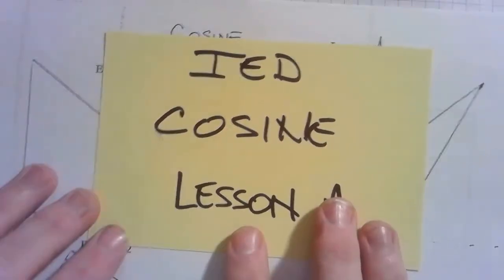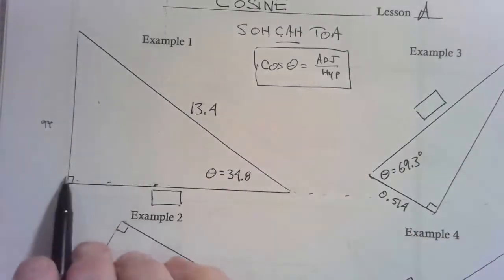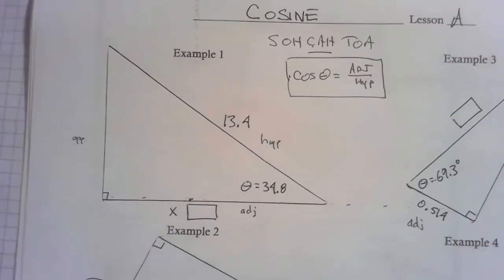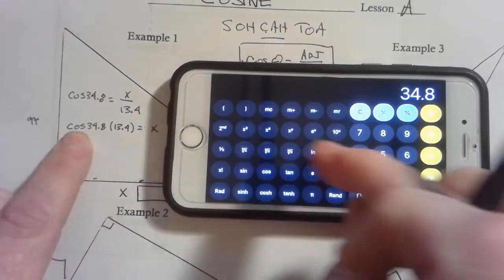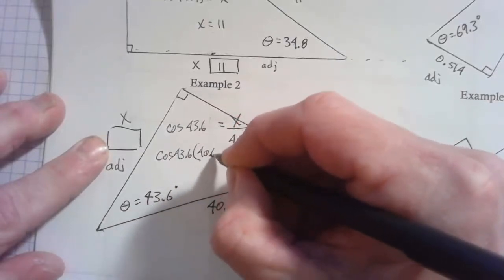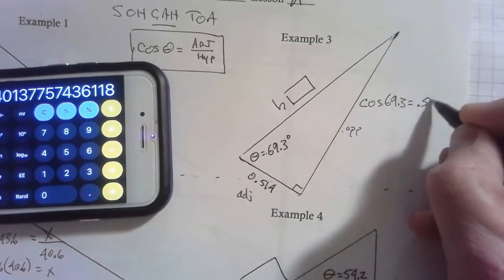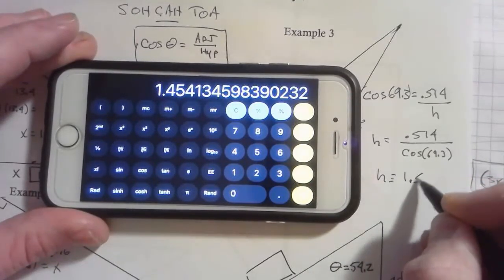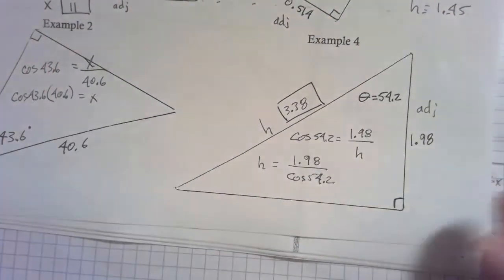IED Cosine Lesson A